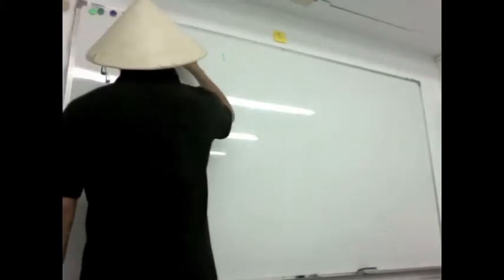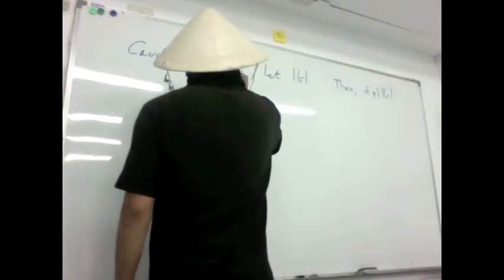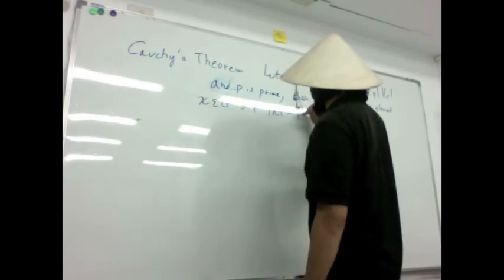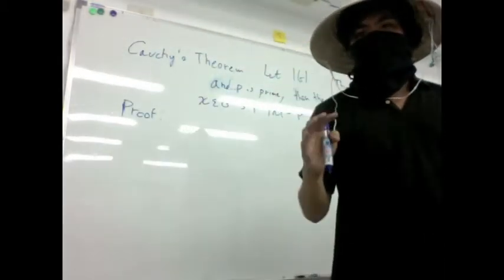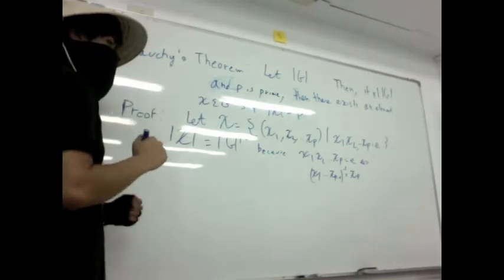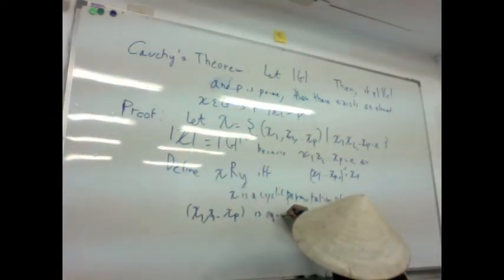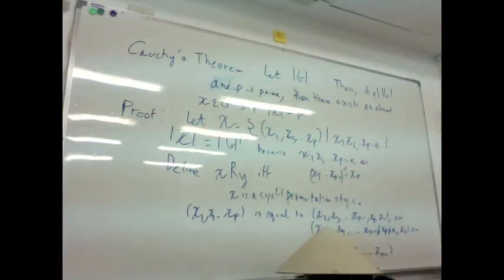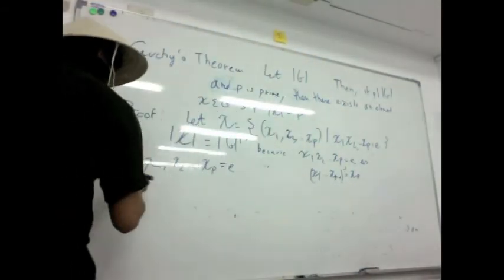Math Ninja: Group Theory 7-1Cauchy's Theorem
Cauchy's theorem